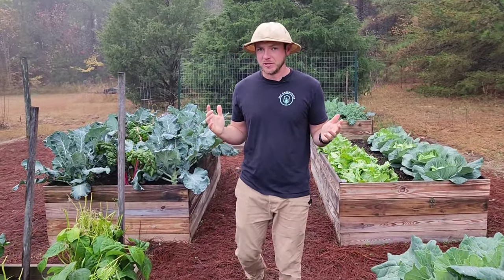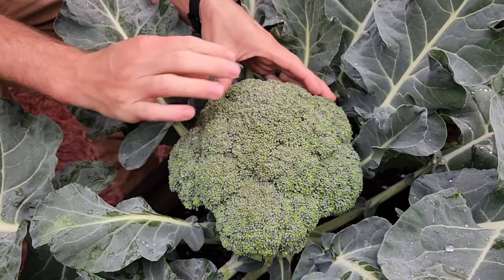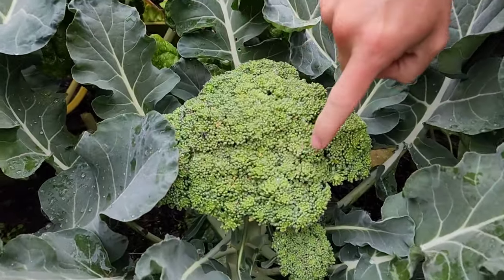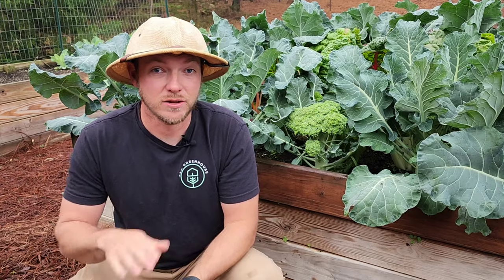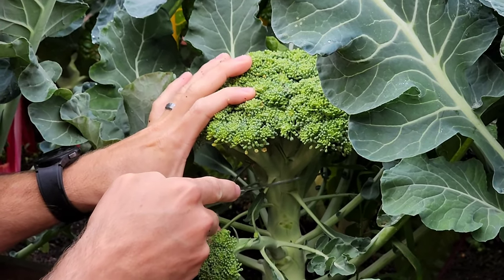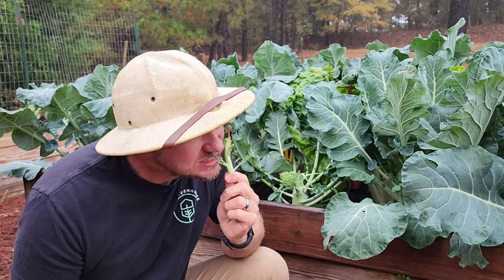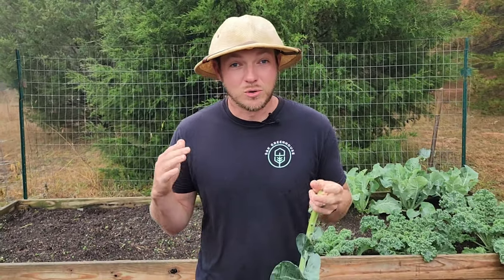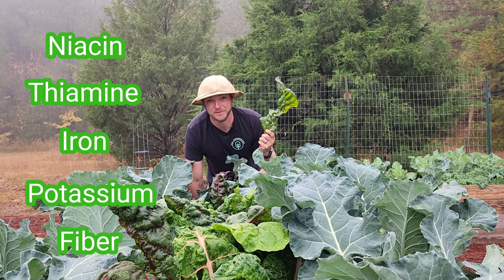How to Harvest Broccoli 🥦|Avoid These 3 Costly Mistakes!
My favorite starter fertilizer for broccoli

Quality Harvesting Snips

Quality Garden Pruners

Broccoli can take considerable time and patience to grow and in this video I have outlined three mistakes to avoid when you finally get to the harvest. I had to learn these mistakes the hard way and I figured this video could save you some frustration when it comes to this wonderful cool season crop.

If you want to learn how to grow broccoli make sure to watch the video I posted last week called "How to Grow Huge Broccoli Crowns." It will get you up to speed so you can do the fun part and harvest tons of tasty florets!

Hi!